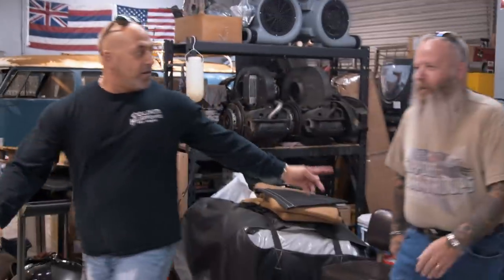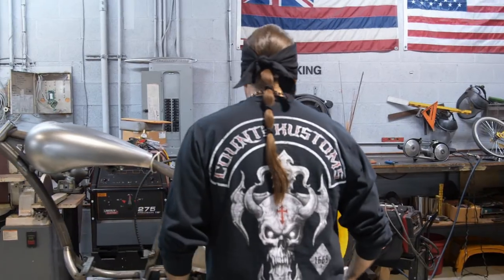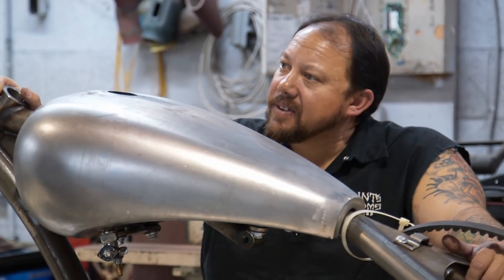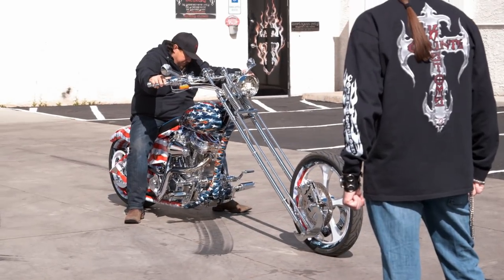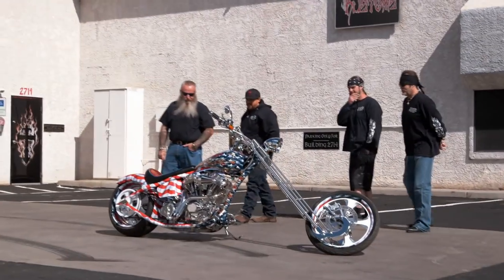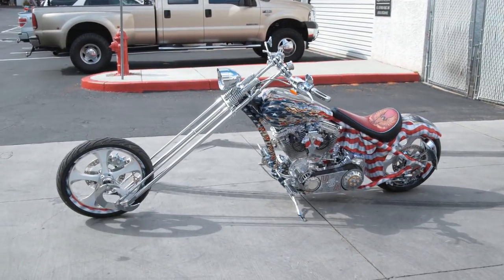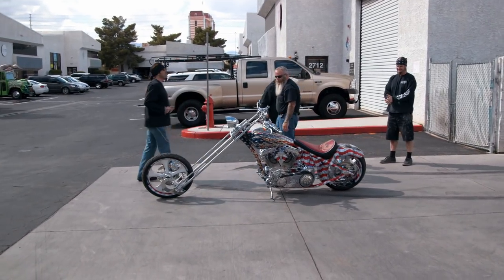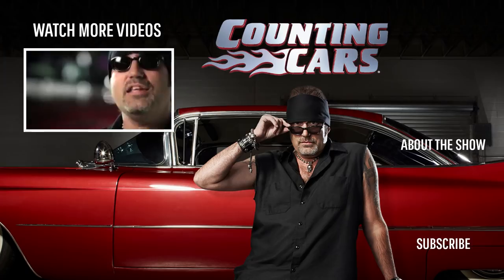Counting Cars: An All-American Bike (Season 7, Episode 2) | History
When a former military man requests a customized chopper with both a patriotic theme and some portaits of his family, the team rises to the occasion in this collection of scenes from Season 7, Episode 2, "Patriotic Chopper".

Counting Cars
Season 7
Episode 02
Patriotic Chopper